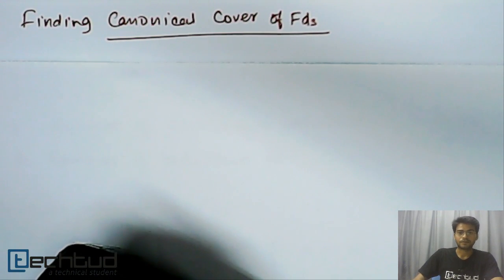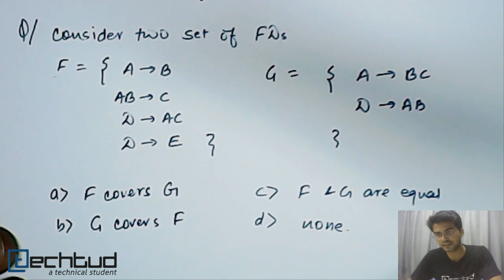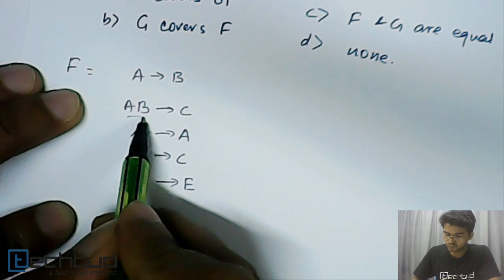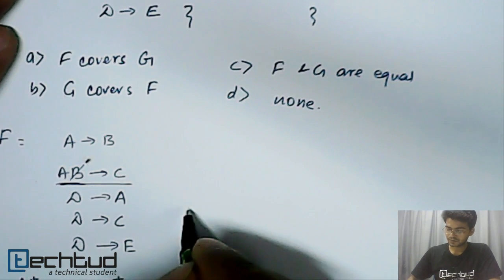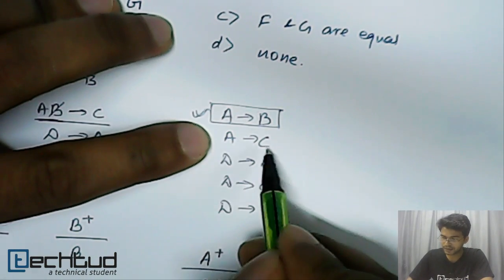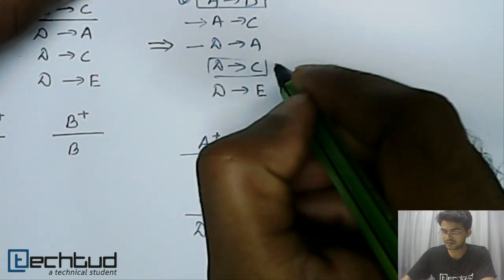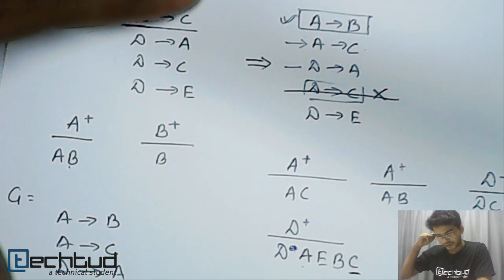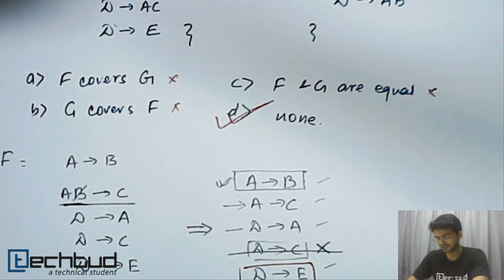Illustration on Canonical Cover | Database Management System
To ask your doubts on this topic and much more, click on this Direct